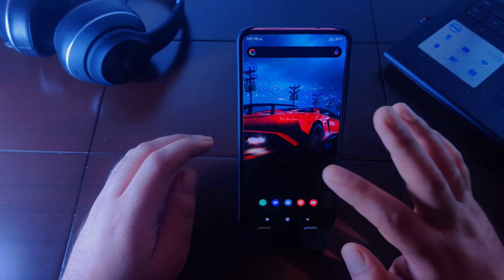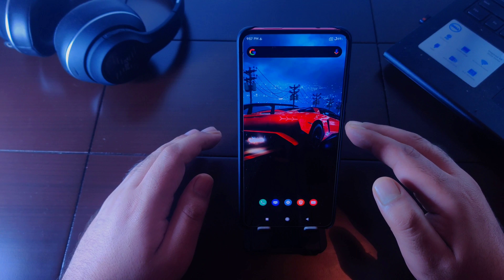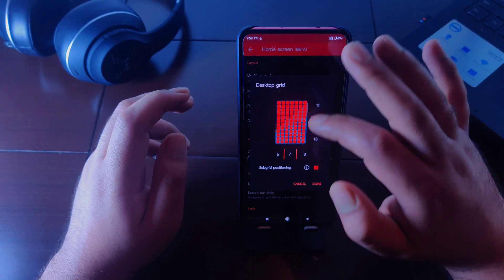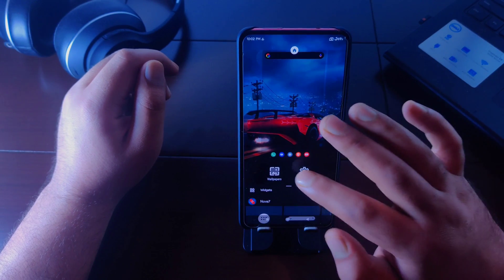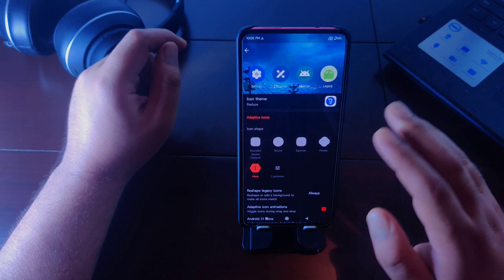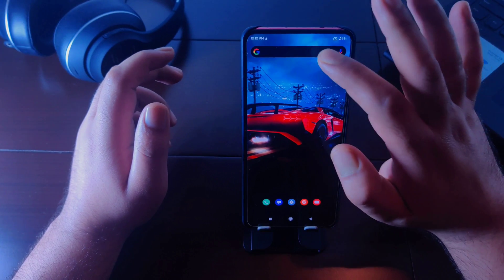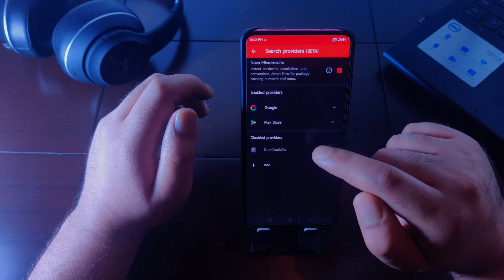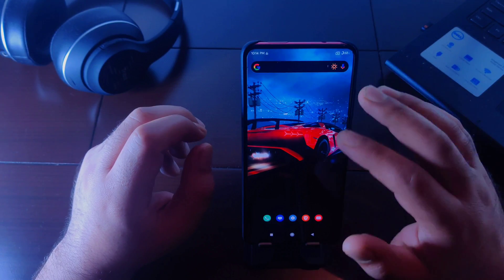Nova Launcher v7 | Tips & Tricks 🔥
Hello everyone, Nova launcher version 7 is here with some new changes. The beta update is now live on Google Playstore, but you can also download it from ApkMirror.